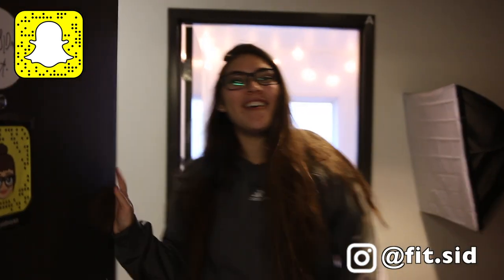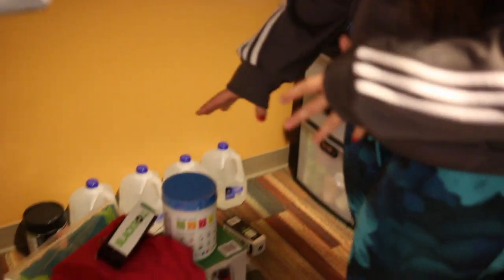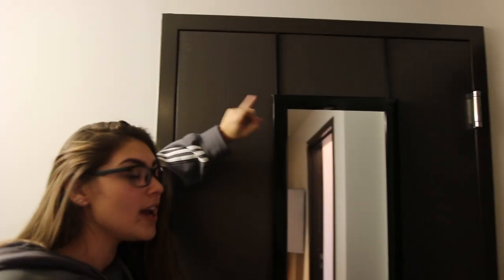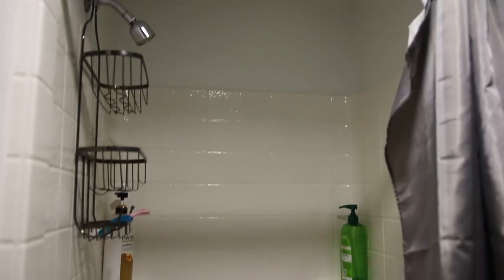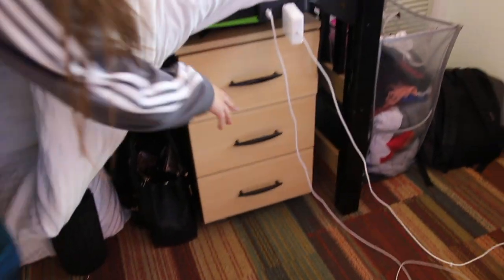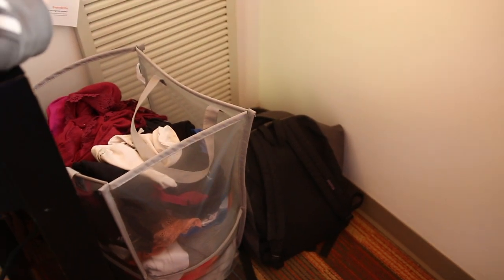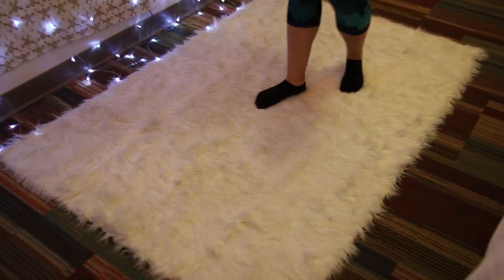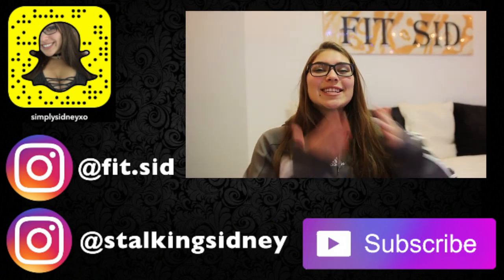Dorm Tour // Arizona State University (Taylor Place)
hey hey loves! i am a freshman at ASU and i have been wanting to post my freshman dorm tour at the taylor place, downtown dorm since i found out i was going to be at arizona state university! i really really hope you guys love this tour and it helps you guys out when you are looking to get some dormspiration!

white rug
string lights
bulb lights
memory foam mattress
mattress pad
white sheets

Discounts!!
‣ The Turmeric Supplement I take to help with my immflamuation

✺FAQ✺
Name: Sidney
Age: 18 (College Student)
School: Arizona State University
Major: Exercise & Wellness
Campus: Downtown
Year: Freshman
Camera: Canon 70D or Canon G7X Mark ii
Partnered: StyleHaul